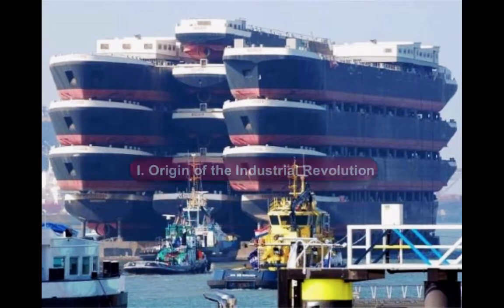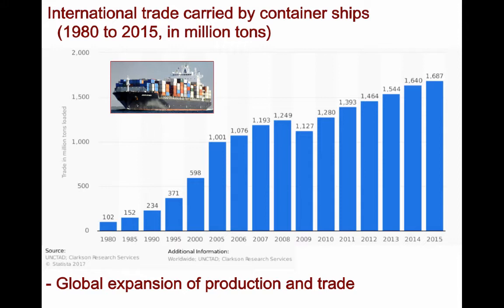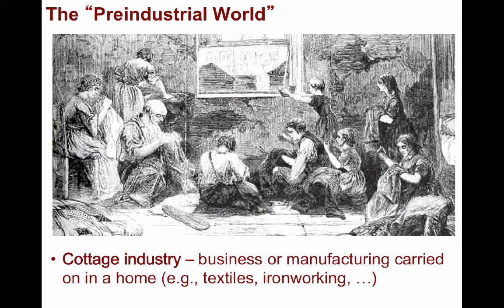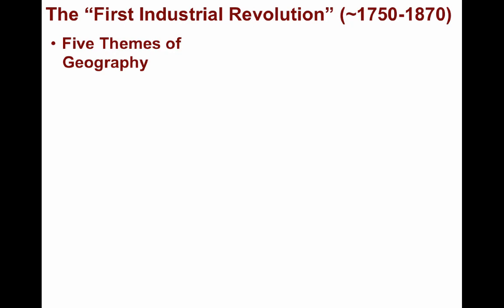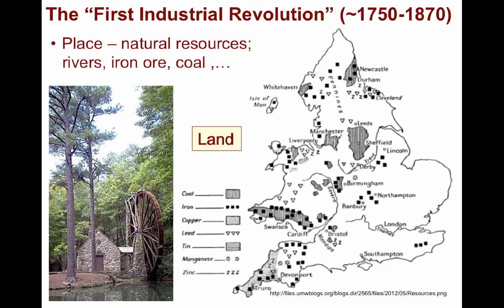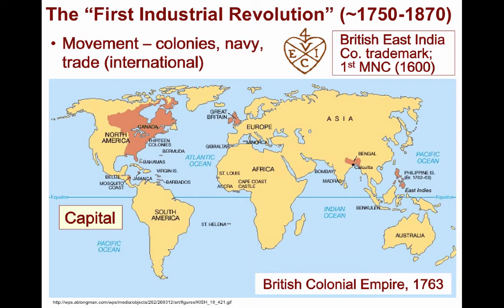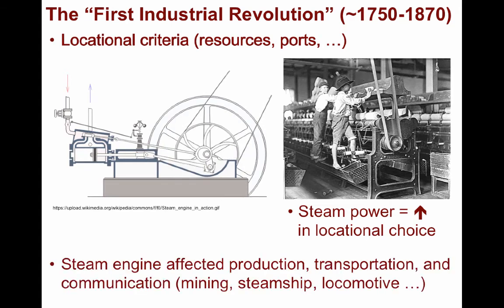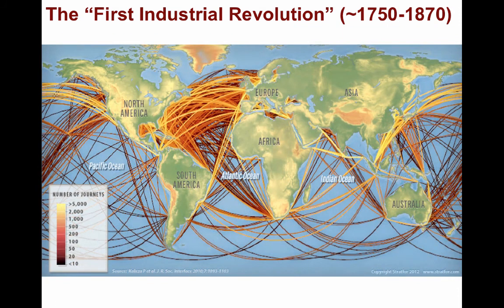7 Industry and Services 1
Unit 7: Industry and Services - Part 1